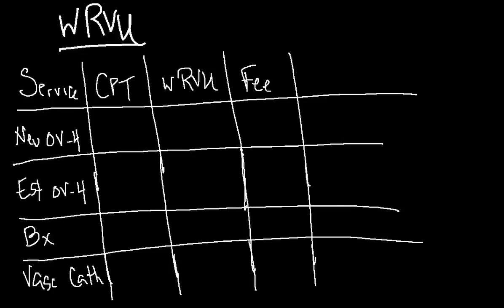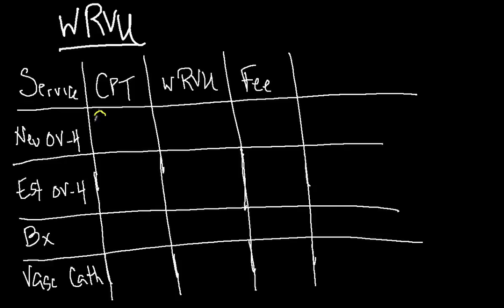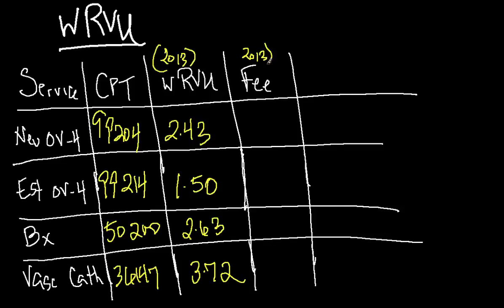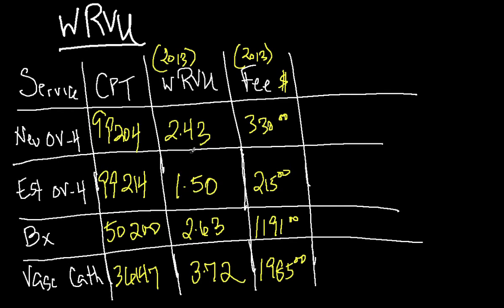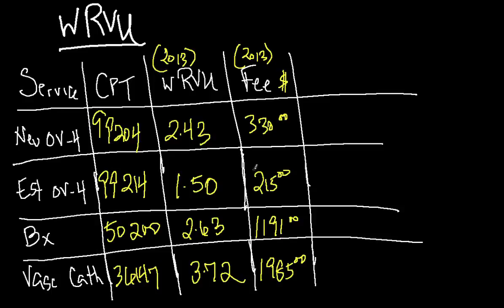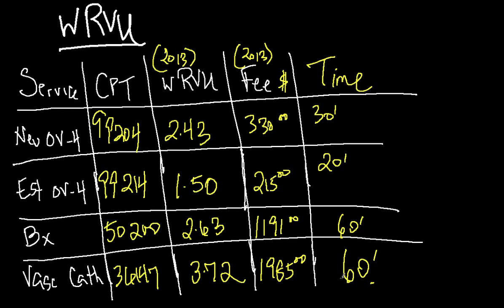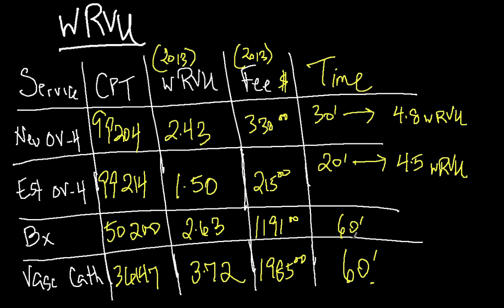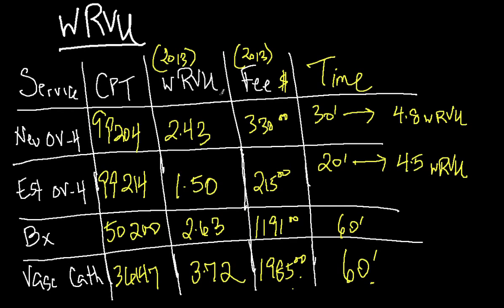wRVU and Fees and Time